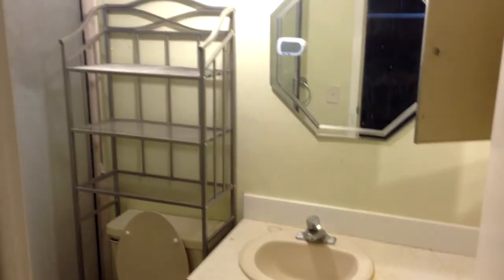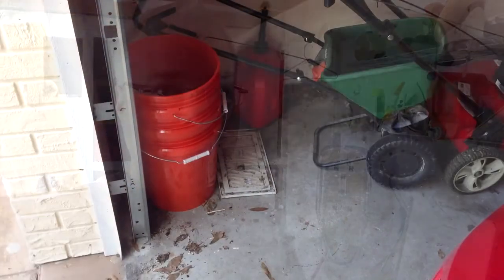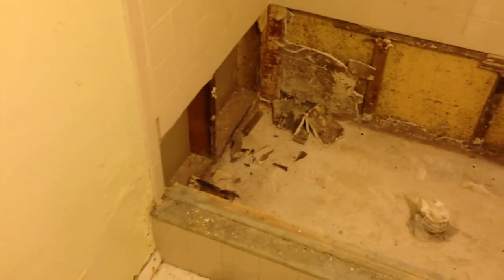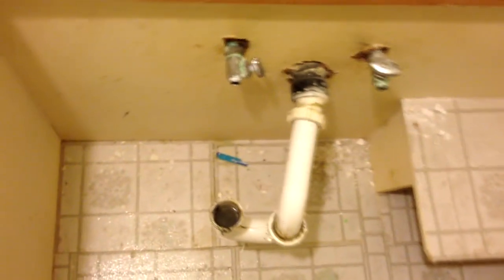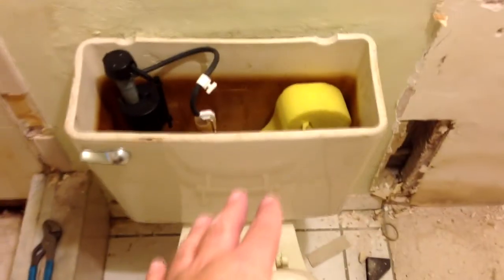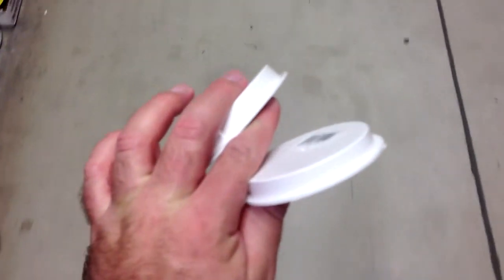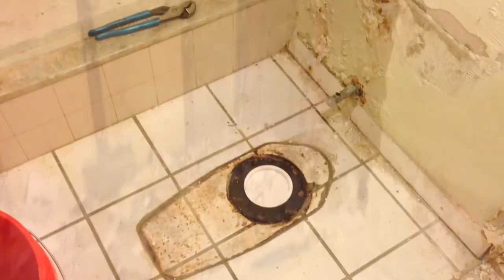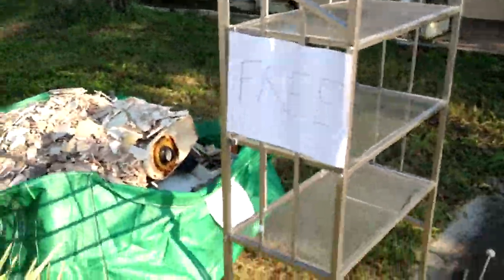Healthy Living Obsession Day 185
Today the hammer meets the tile!